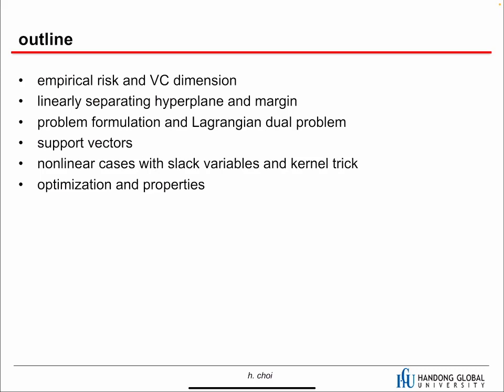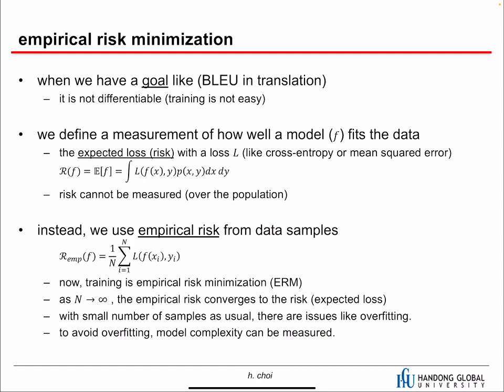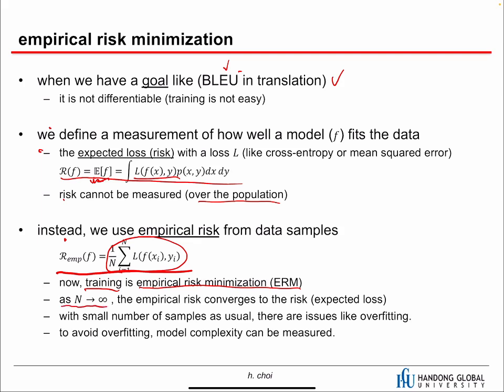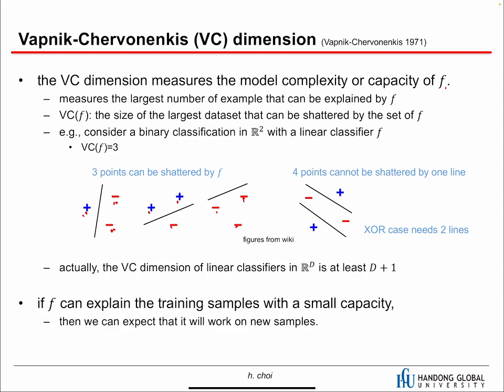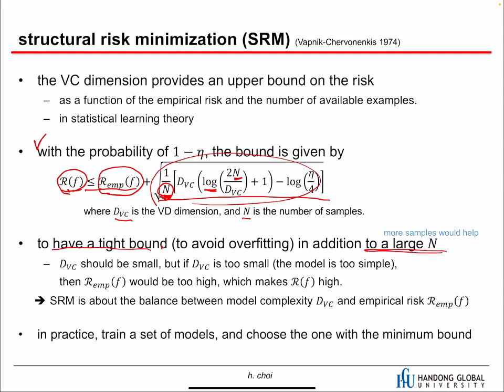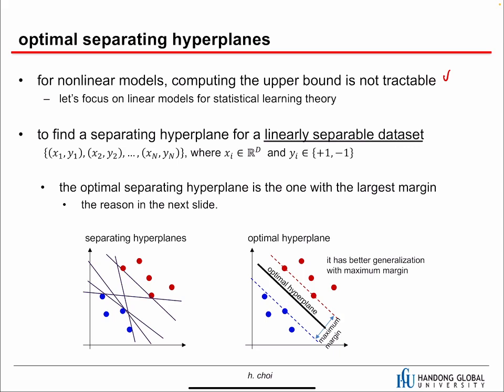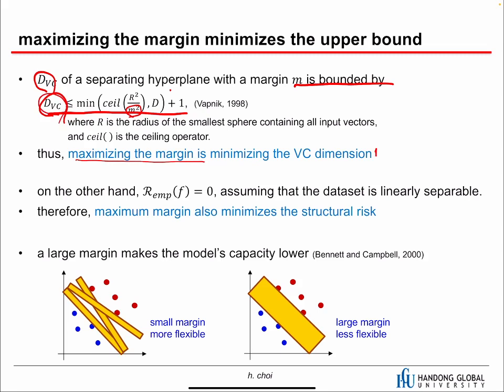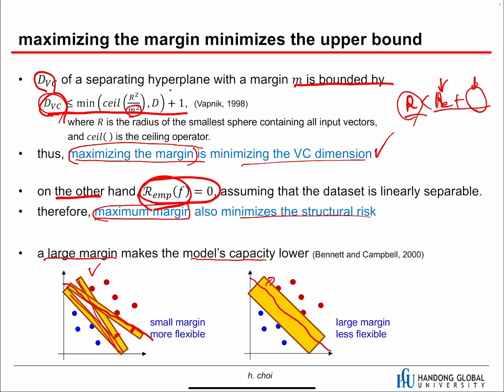ML 18-1 Support Vector Machine [1/3]